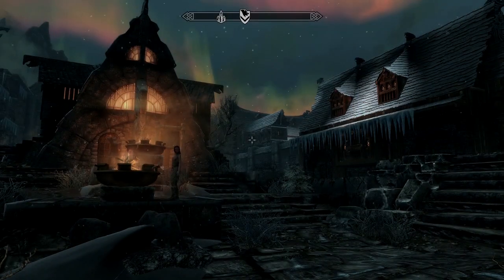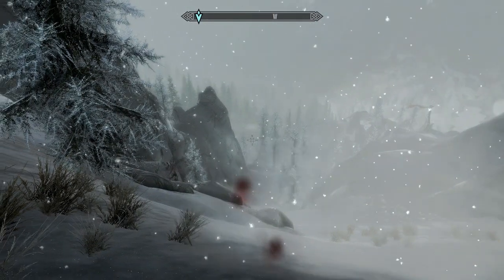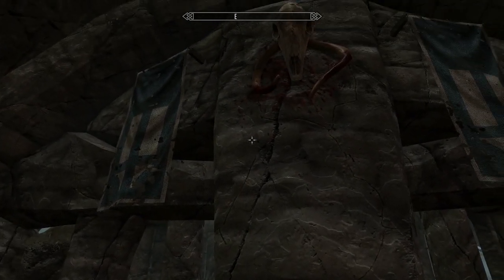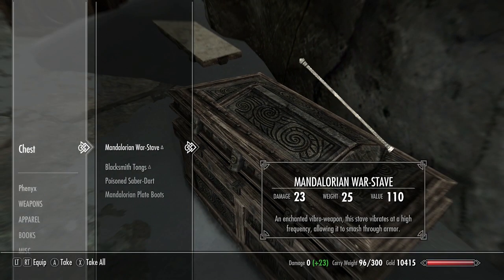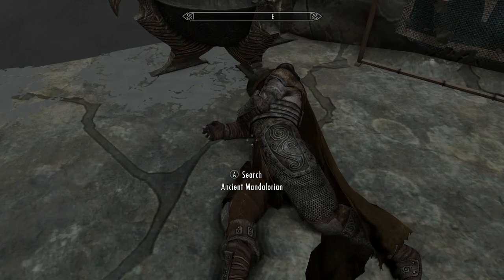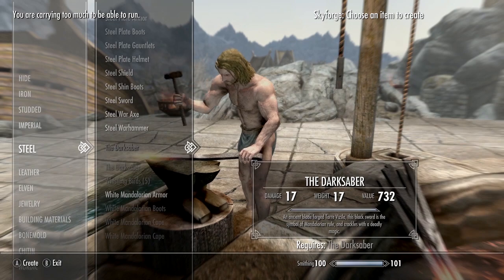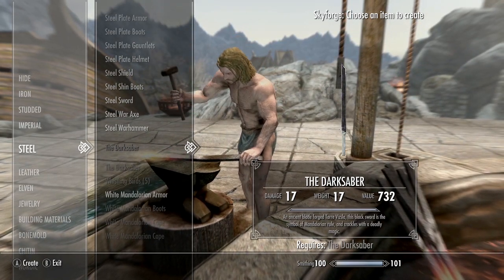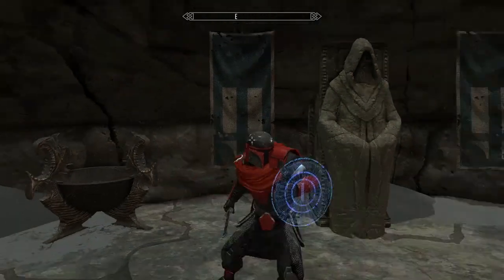Xbox Skyrim SE: THE LEGEND OF MANDALORE Amazing Armor Mod Showcase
Want to support me directly through Tips? Click the link below and you can do just that! Its completely optional, but very much appreciated!